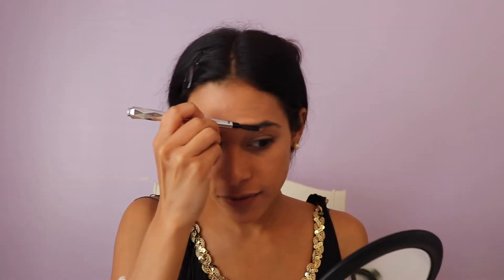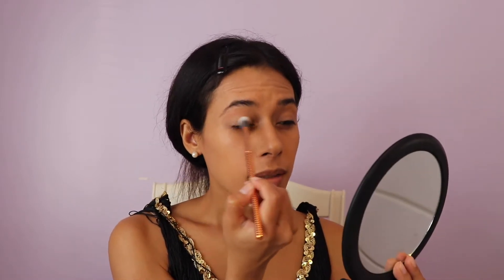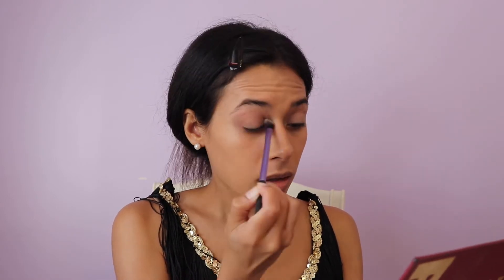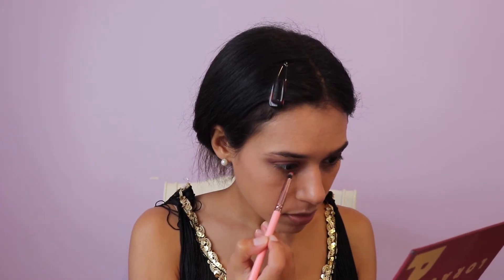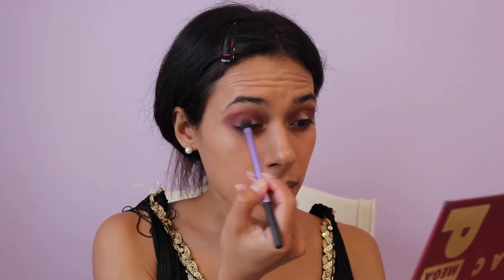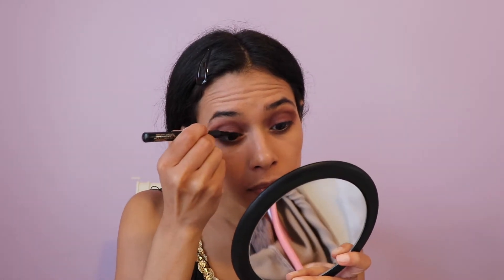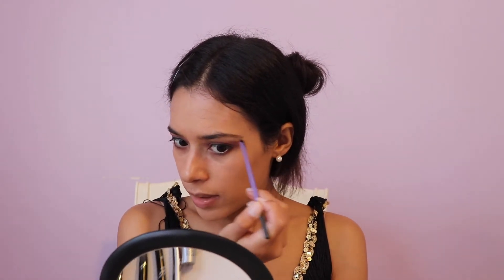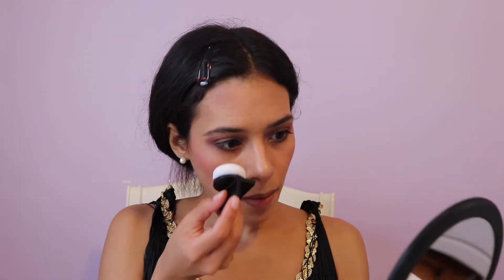Halloween Style 1920's Flapper Makeup Look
What are you going to be for Halloween this year? Here's my version of a 1920's Flapper - classic look :)

Products I used:
Essence Lip Liner In Contour Grey
Marc Jacobs Lipstick in Mahogany
Urban Decay Lipstick in F-Bomb
Ace Beate Nostalgia Eye Shadow Palette
Makeup Forever Aqua Eyeliner in Black
L'Oreal Infallible Liquid Eyeliner Pen in Black
Milk Makeup Kush Lash Mascara in Black
Huda Beauty Seating Powder in Pound Cake
Milani Baked Blush in Bella Rosa
BareMinerals Liquid Highlighter